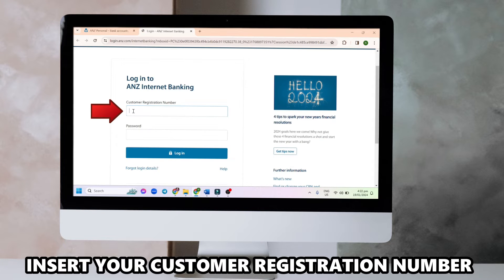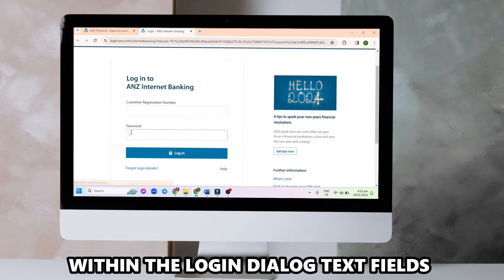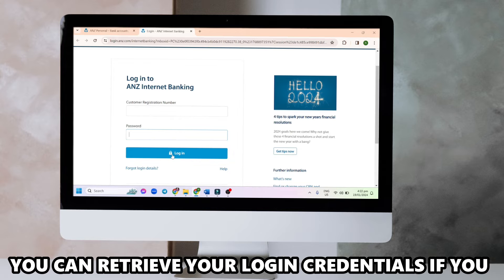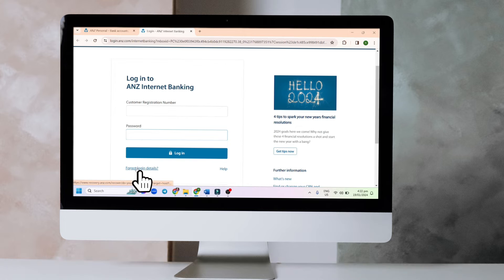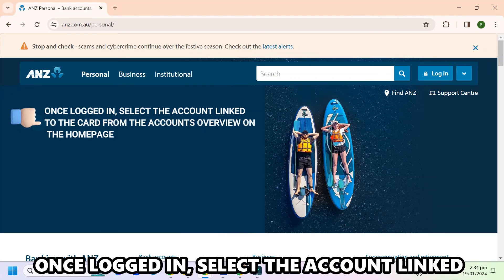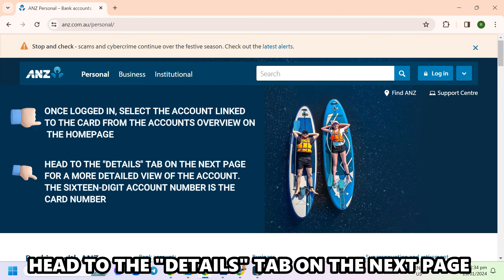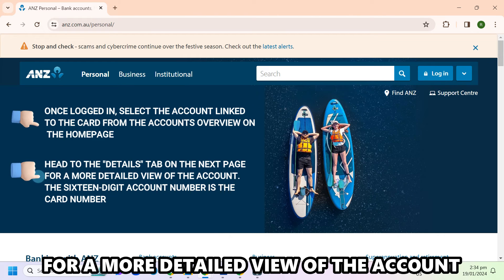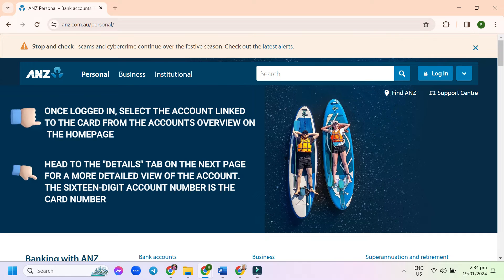How To Find ANZ Card Number Without Card (How To Get ANZ Card Number Without Card)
How To Find ANZ Card Number Without Card (How To Get ANZ Card Number Without Card). In this video tutorial I will show you how to find card number without card.

Via the ANZ Internet Banking Services

If you are a registered ANZ Internet banking services user:
1. {The Link is in the Description} on your web browser to access the login interface page to your ANZ internet banking account.
2. Insert your Customer Registration Number and Password in their respective fields within the login dialog text fields and click the "Log In" button.
a. You can retrieve your login credentials if you lost them by clicking on the "Forgot login details?" hyperlink before continuing with the sign-in.
3. Once logged in, select the account linked to the card from the accounts overview on the homepage.
4. Head to the "Details" tab on the next page for a more detailed view of the account. The sixteen-digit account number is the card number.